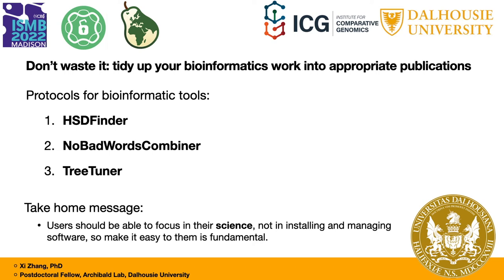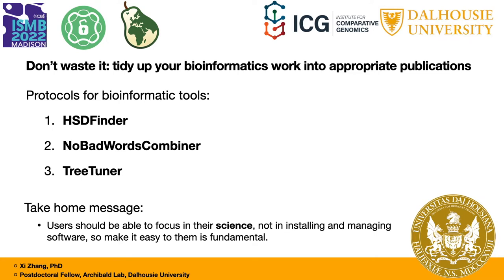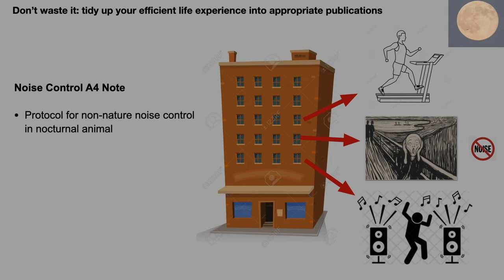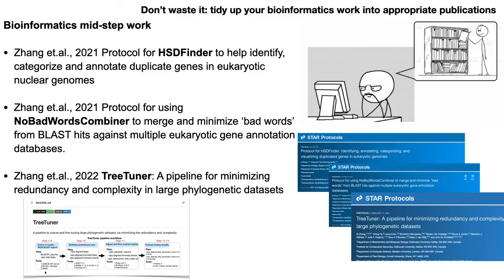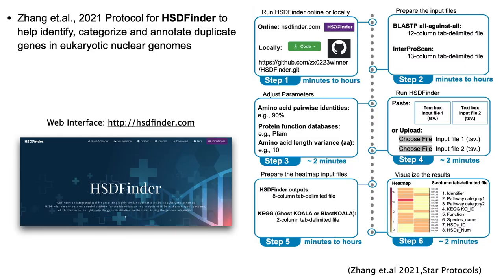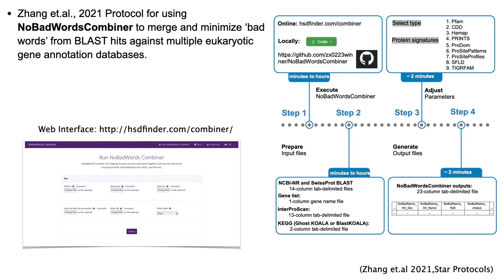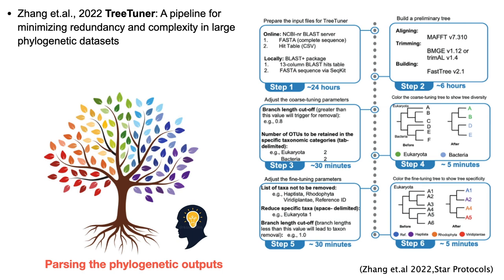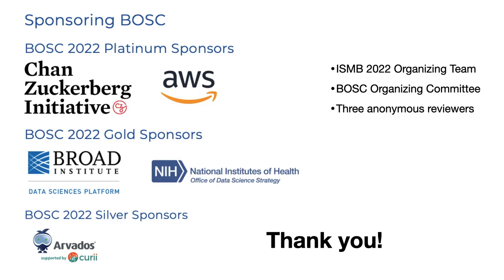BOSC2022 S2a Xi Zhang Don’t waste it tidy up your bioinformatics work into appropriate publicatio